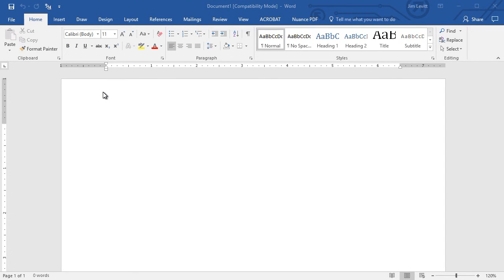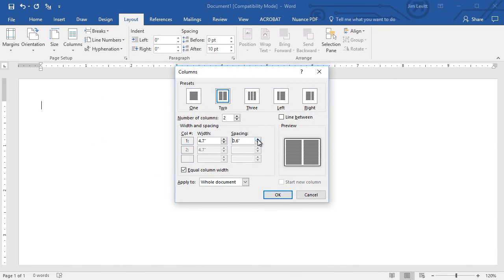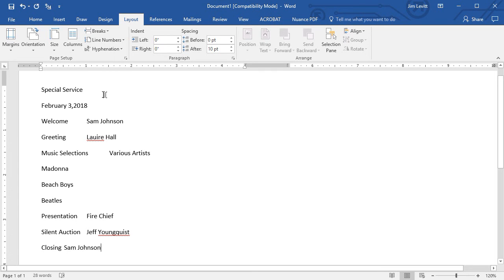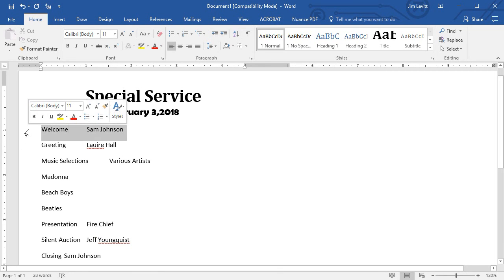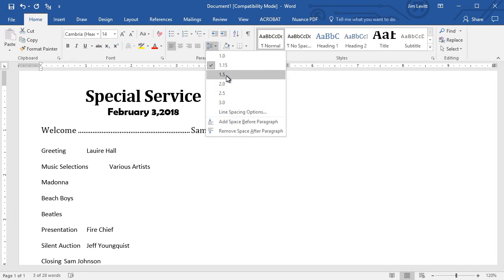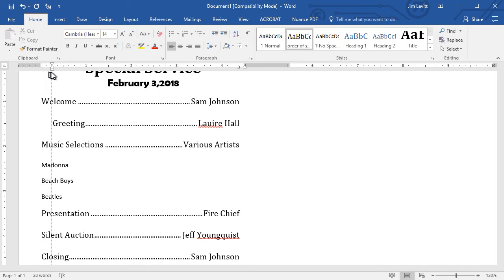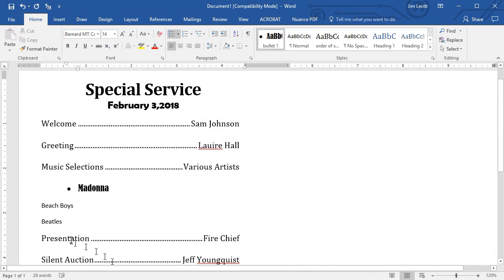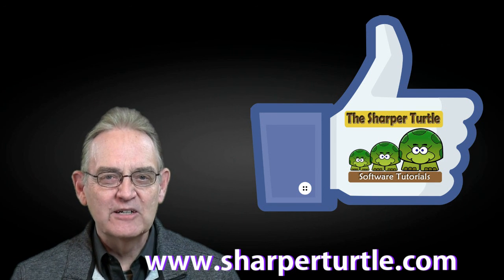Microsoft Word - How to create a program for an event